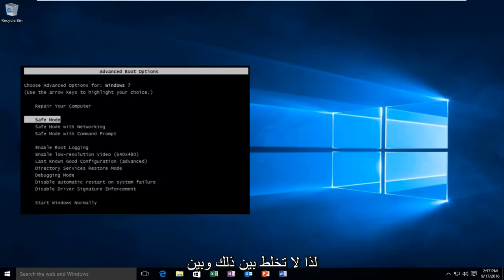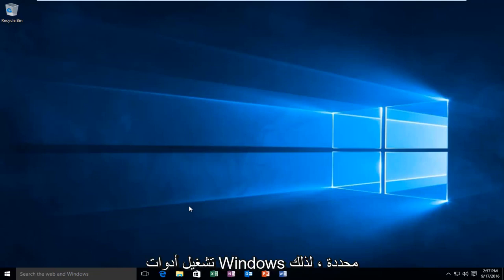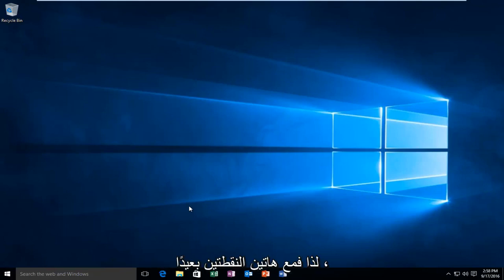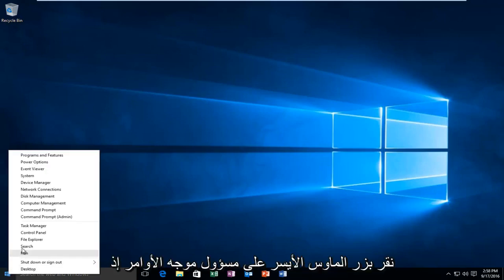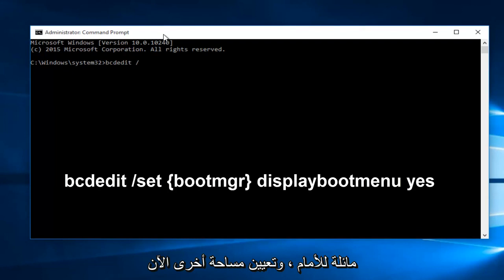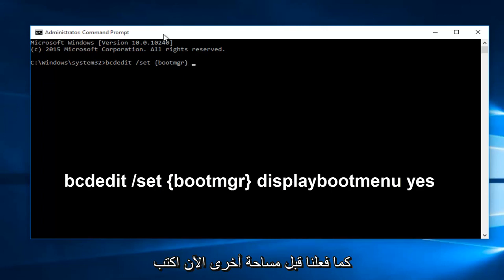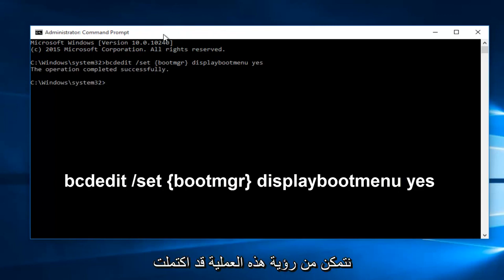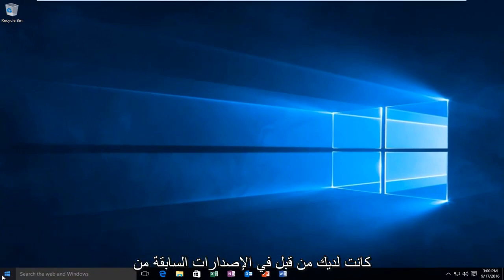كيفية تمكين خيار التمهيد المتقدم القديم في نظام التشغيل Windows 10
سيوضح لك هذا البرنامج التعليمي كيفية تمكين خيارات قائمة التمهيد للوضع الآمن القديمة في نظام التشغيل Windows 10.

سيوضح هذا البرنامج التعليمي كيفية تمكين وتعطيل قائمة التمهيد F8 في نظام التشغيل Windows 10.

يعد تمهيد Windows في الوضع الآمن الطريقة الأكثر شيوعًا لاستكشاف مشكلات Windows وإصلاحها. لكن لسوء الحظ ، يفتقد معظم المستخدمين إلى قائمة التمهيد المتقدمة في Windows لأنها لا تظهر حتى بعد النقر على F8. قررت Microsoft تعطيل قائمة التمهيد افتراضيًا لتسريع عملية تمهيد Windows. لكن هذا لا يعني أنه تمت إزالته. لا يزال بإمكانك تمكين قائمة تمهيد Windows المتقدمة [F8] فقط عن طريق تشغيل أمر دوس بسيط.

شاشة التمهيد المتقدم هي الشاشة السوداء التي تظهر عند الضغط باستمرار على زر F8 أثناء الإقلاع. تتضمن خيارات التمهيد المتقدمة خيارًا للاختيار من بين التمهيد العادي والوضع الآمن والوضع الآمن مع موجه الأوامر وما إلى ذلك. يتم ذلك عندما تريد تثبيت نظام تشغيل جديد ، وتريد تهيئة جهاز الكمبيوتر الخاص بك ، وفتح الكمبيوتر في الوضع الآمن وما إلى ذلك. الشاشة مهمة بالتأكيد ويتم تشغيلها افتراضيًا. يمكنك العثور عليه بالضغط على الزر F8 دون انقطاع. ولكن إذا قمت بتمكين التمهيد السريع ، وهو ما يحدث عمومًا في نظام التشغيل Windows 10 ، فلن تتمكن من معرفة خيارات التمهيد المتقدم لأن الفترة الزمنية ستكون صغيرة جدًا بحيث لا يمكنك الضغط على F8. يجب تسجيل الدخول كمسؤول لتمكين الميزة أو تعطيلها.